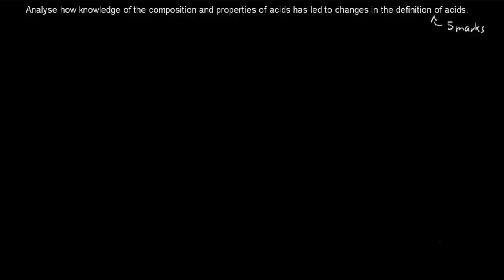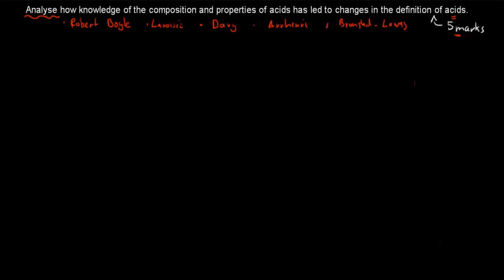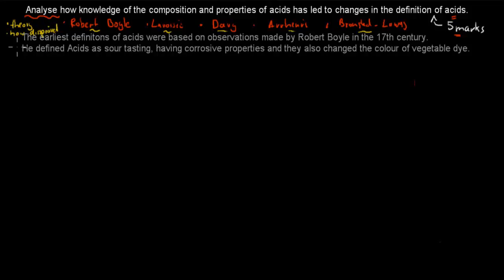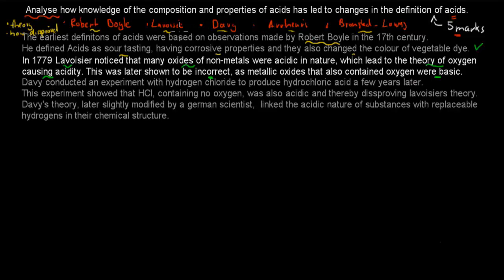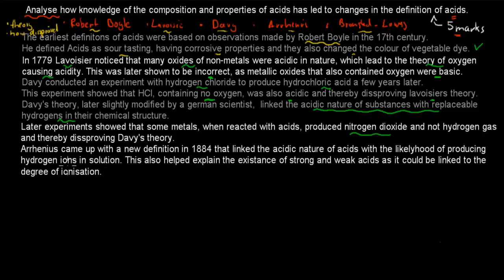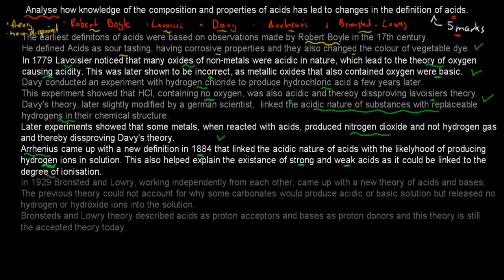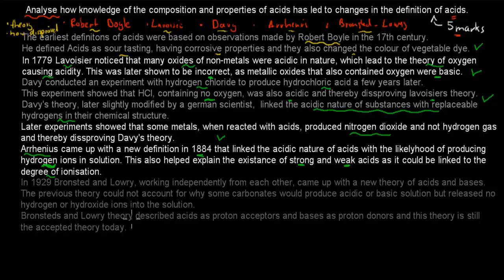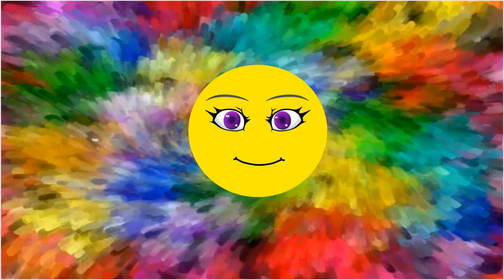Q3. HSC question (Theory of Acid and bases chapter)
Covers a past HSC exam question of the theory of acids and bases chapter of the acidic environment module